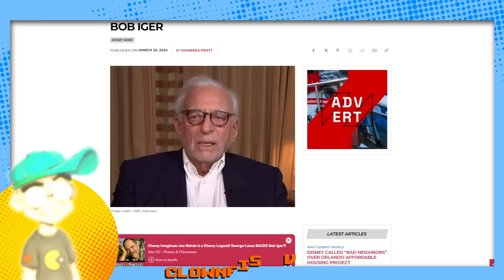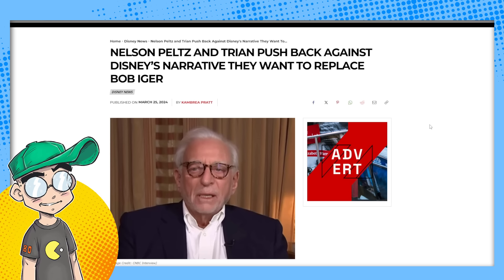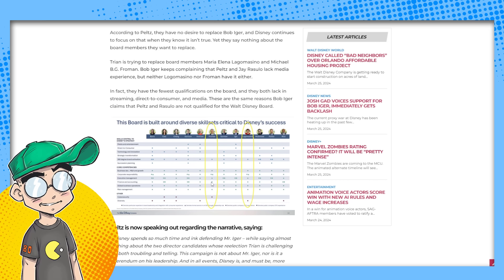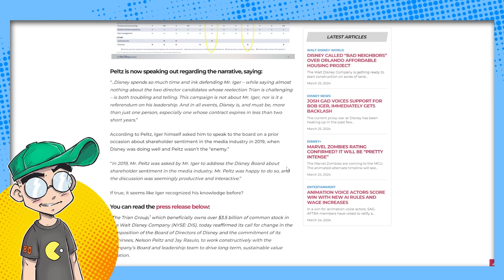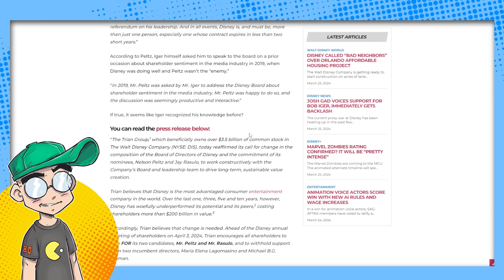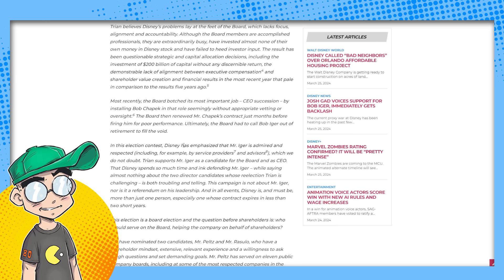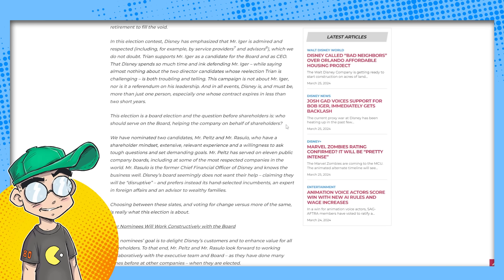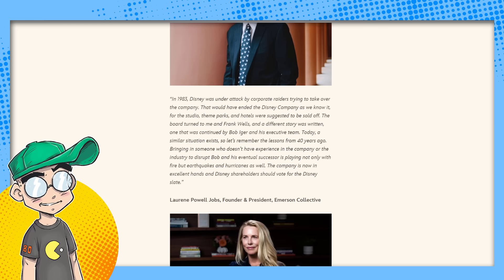Is Disney AFRAID Bob Iger Will Get OUSTED or What?!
Disney seems TERRIFIED of letting Peltz and Rasulo on the board, and they keep entering what a good job CEO Bob Iger is doing. But Trian never said they wanted Bob Iger ousted. Not once. They just want to replace the two weakest links on the board. So what is REALLY going on here? Is Bob Iger afraid of losing control? Is that why he's calling in support from Abigail Disney, Michael Eisner and even George Lucas? Hmmm...